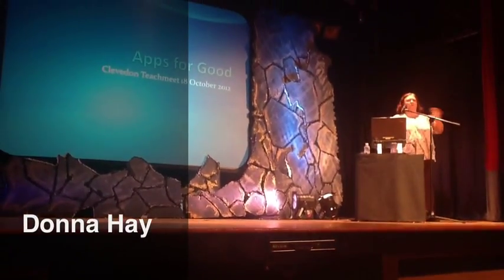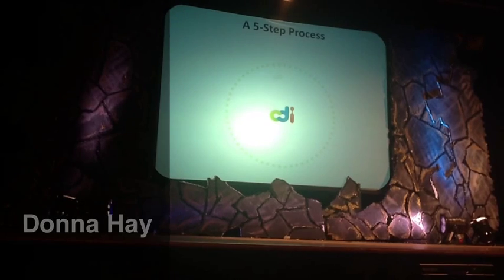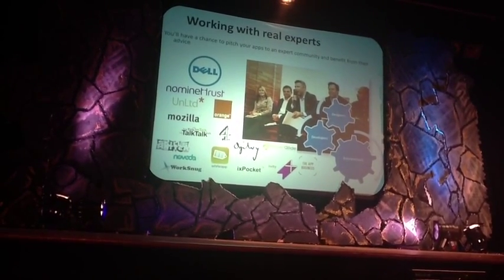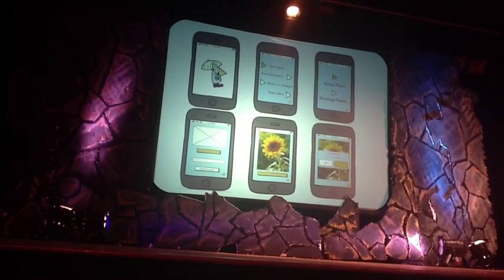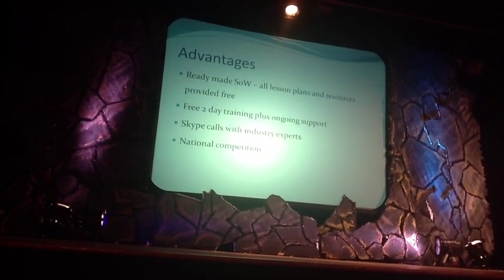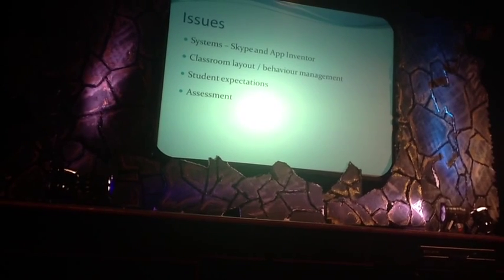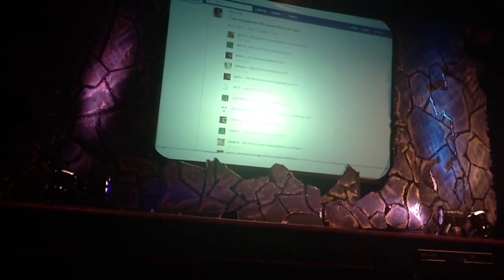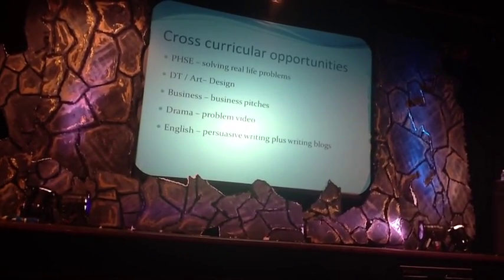Donna Hay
Apps for Good